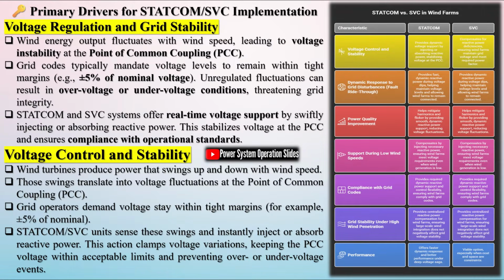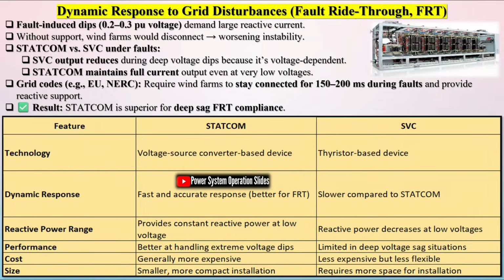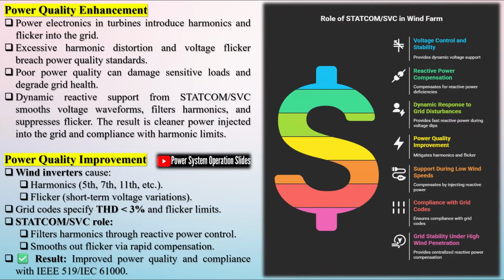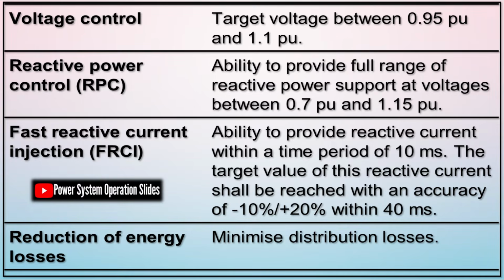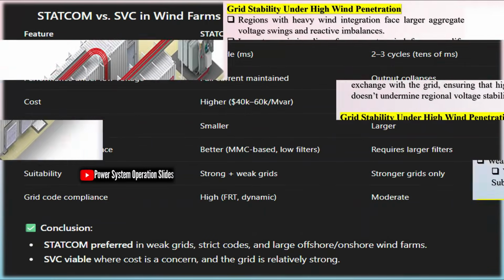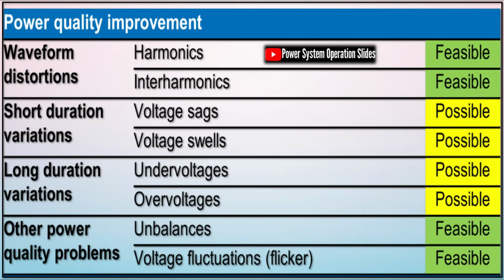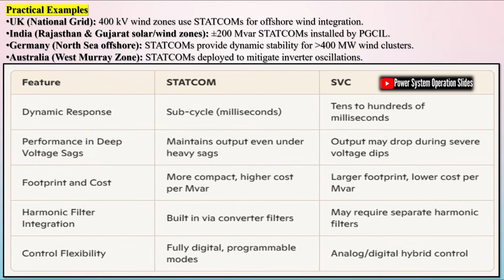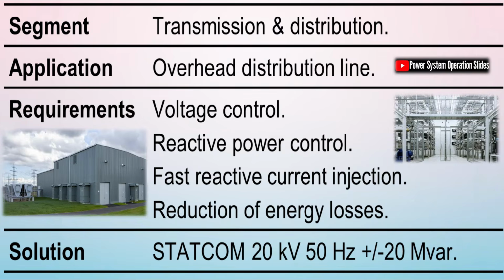Importance of STATCOM SVC Deployment in Wind Farms | Static Var Compensator Deployment in Wind Farms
To ensure grid code compliance, wind farms often require the integration of STATCOM (Static Synchronous Compensator) or SVC (Static Var Compensator) systems. These technologies address the inherent variability of wind power generation and fulfill the stringent demands of grid operators concerning voltage regulation, reactive power management, and fault ride through performance.

Their ability to deliver rapid, dynamic reactive power control is vital for maintaining grid stability and reliability as renewable penetration increases. Wind energy is clean and abundant but it’s also variable and unpredictable. That variability can cause voltage instability in the grid, which is why grid operators enforce strict compliance standards. Devices like STATCOM (Static Synchronous Compensator) and SVC (Static Var Compensator) are installed to meet those standards and ensure smooth grid integration.